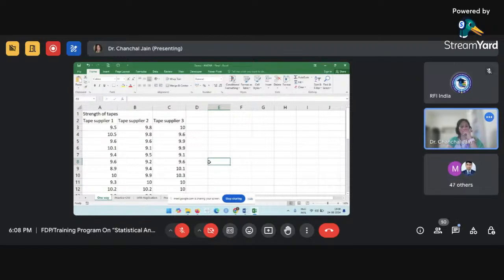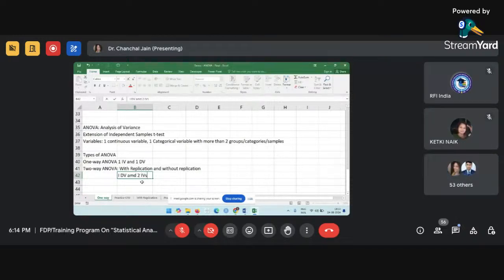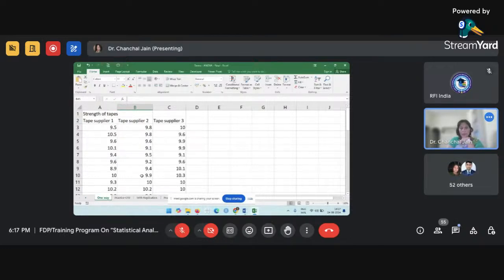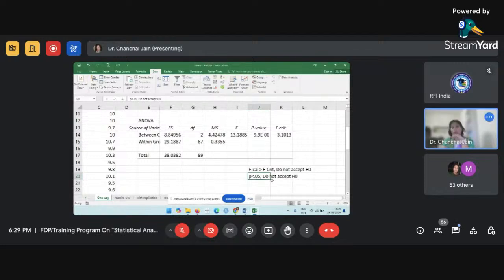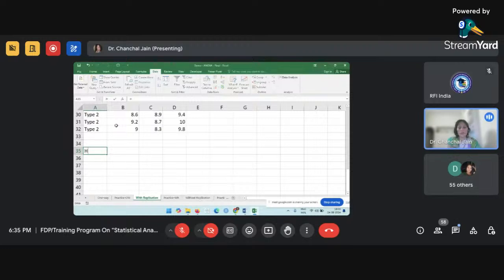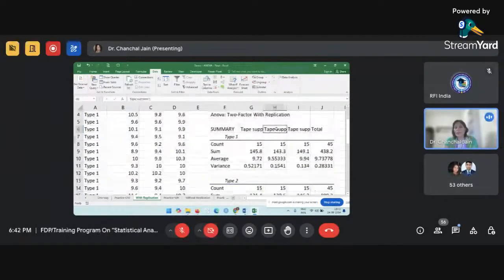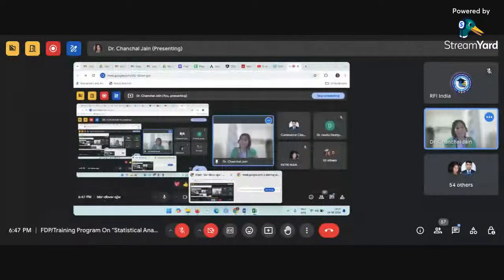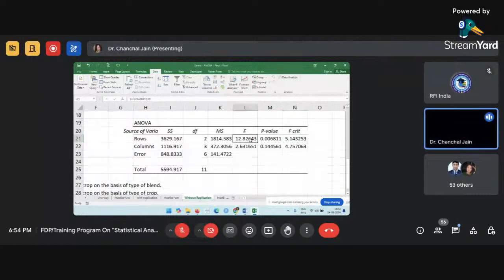Day 3: One-way and Two-way ANOVA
FDP/Training Program On “Statistical Analysis with Excel”
Date: 21-26 August 2024, Time: 6:00 PM to 07:00 PM